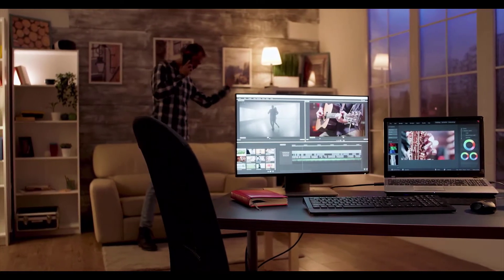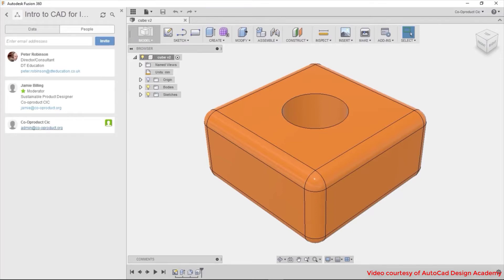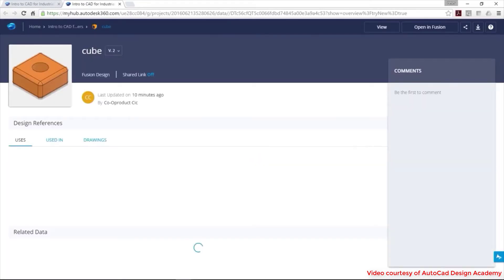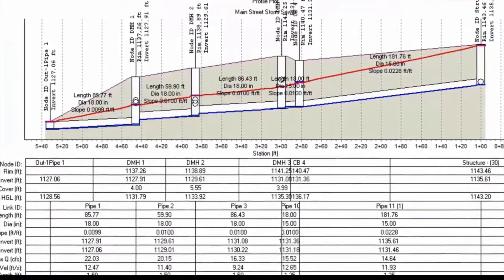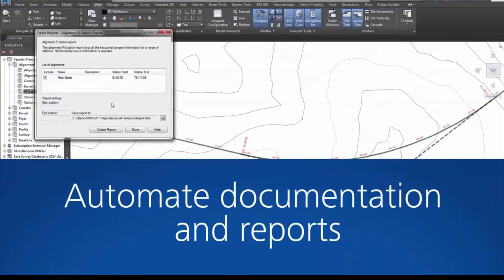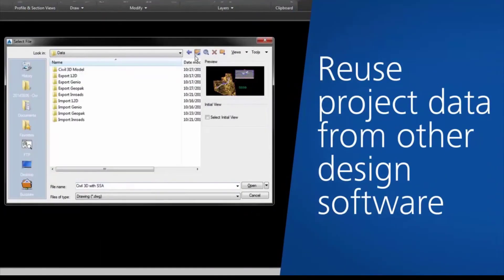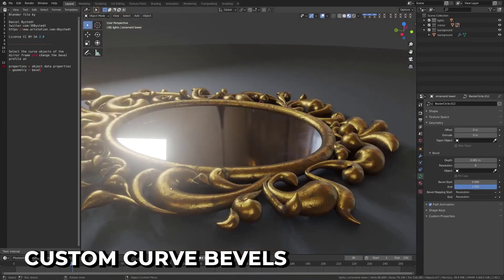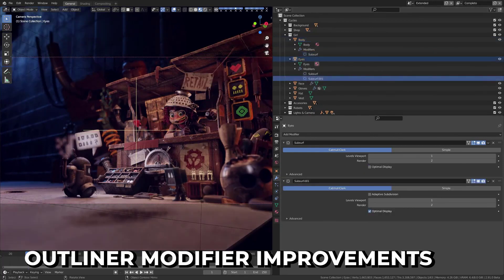Best CAD Software for Woodworking in 2023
CAD software are now standard in many construction companies and has become as much a part of everyday life as saws and hammers. Our expert analysis and product roundup shows how the individual programs differ.

Furniture, kitchen, office, trade fair or store fitting projects are increasingly being drawn digitally. Computer-aided drawing and design has therefore become a part of our professional work life..

Hello everyone, this is James from 9to5Software.com. Here we'll look at some of the best CAD software for woodworking currently available on the market, and also include further options to consider.